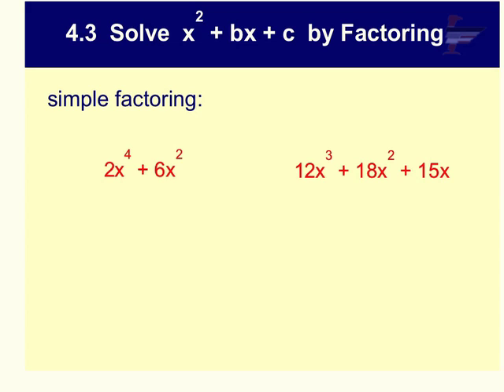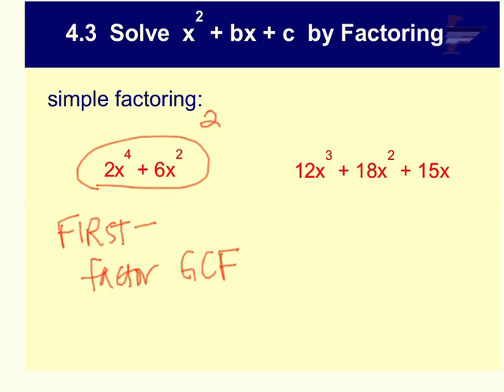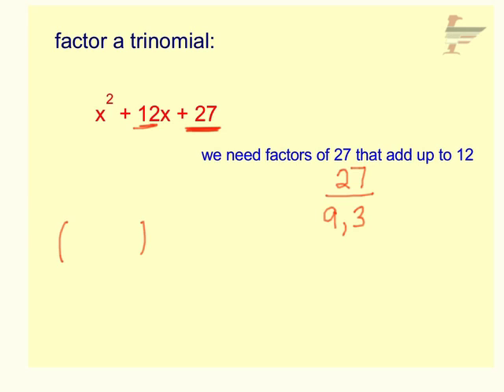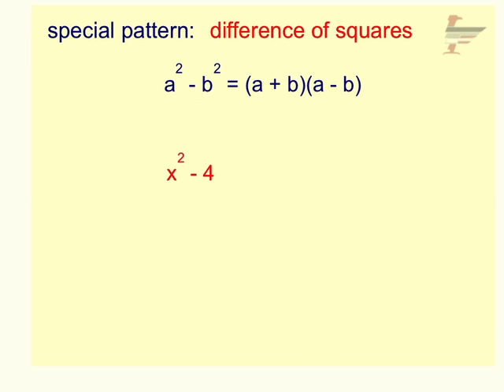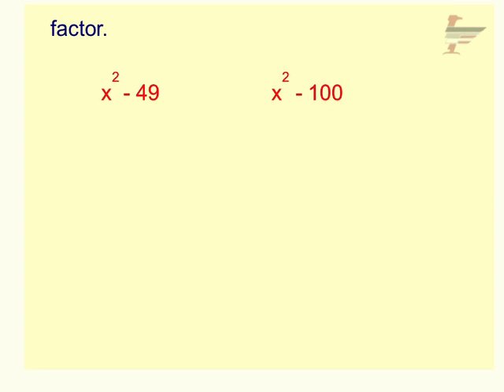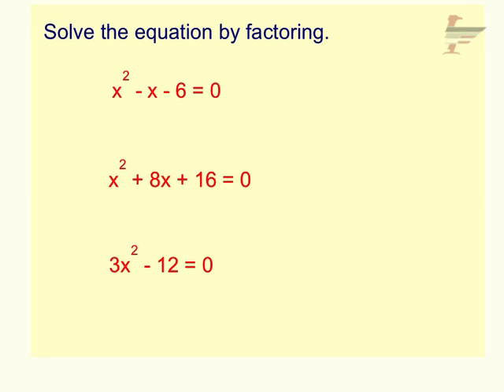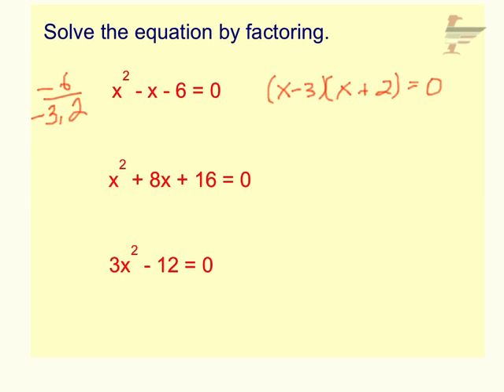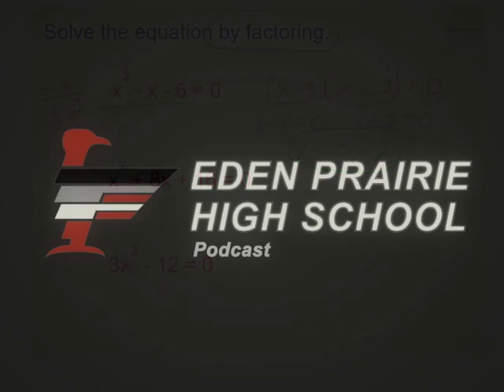Introduction to 4 3